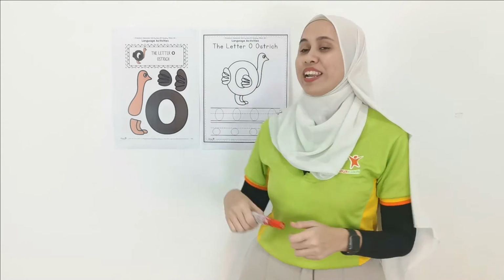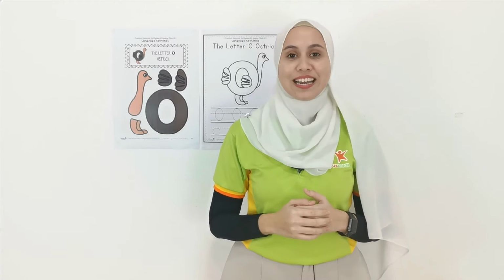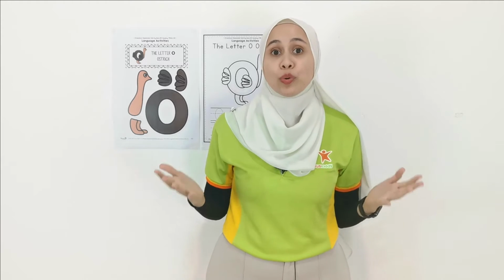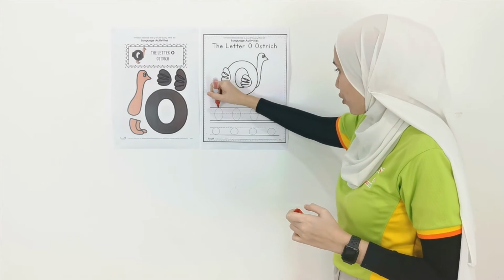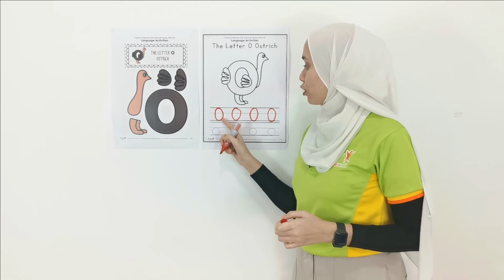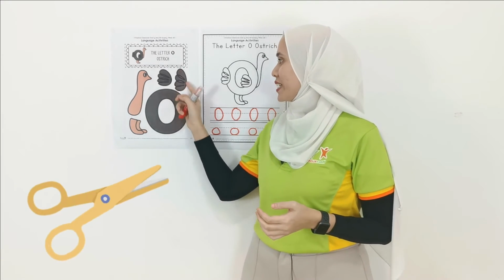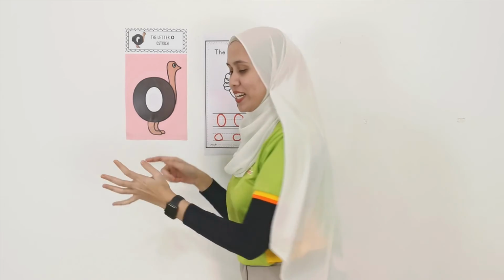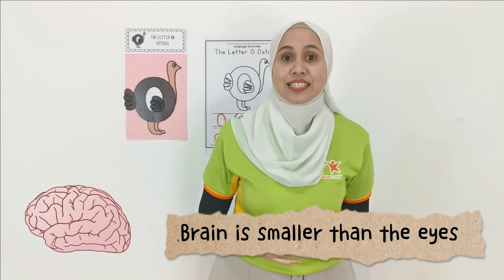Age 3: Letter Oo | Wk4 D3 L4 | Learning Alphabets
Joyous E-Class-Age3-Wk4D3L4 - Letter Oo
Learning Alphabets  - Letter O

Keep your child happy while learning at home with our Online Learning Videos (Joyous E-Class).👶🏻📖

We provide a complete Learning Box for your children to explore various concepts and skills through simple and fun-filled educational activities🌈.​